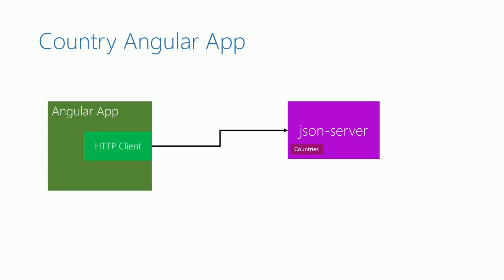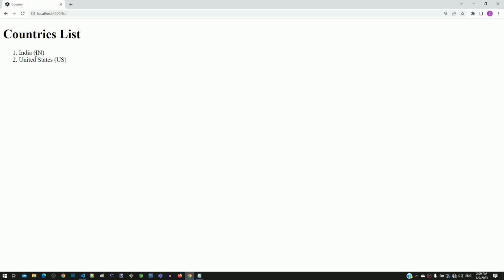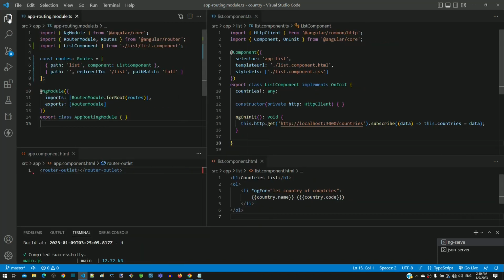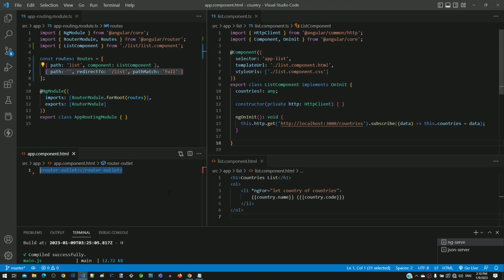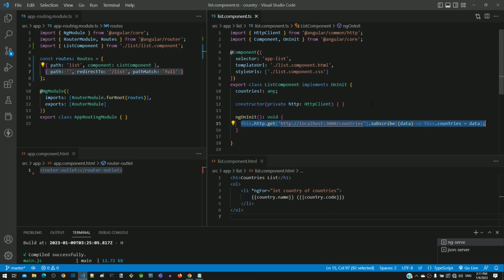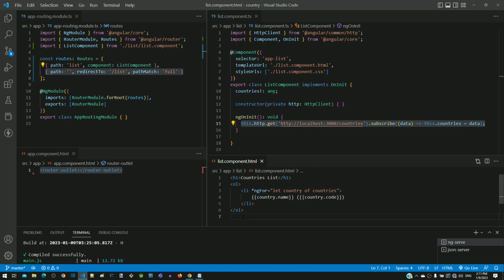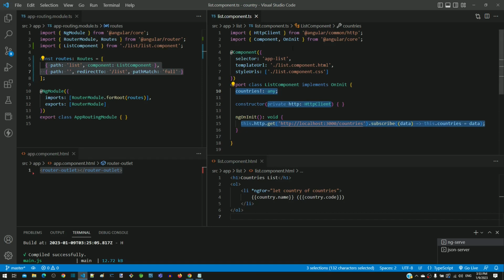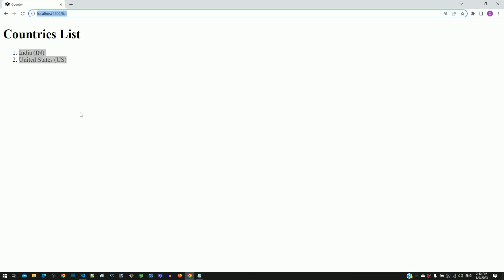#16.10 - Code to get data from backend - HTTP Client - Angular Series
In this video, the HTTP Client code to make backend call to get countries data will be walked through.